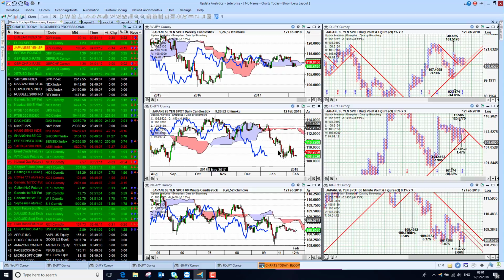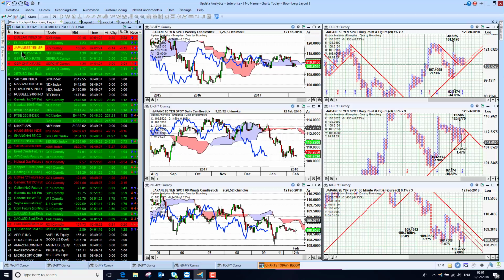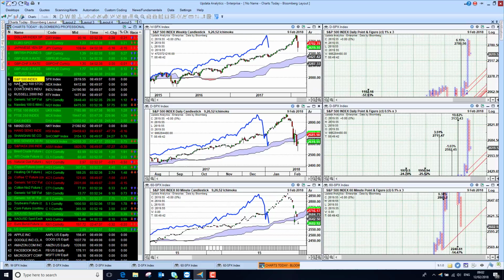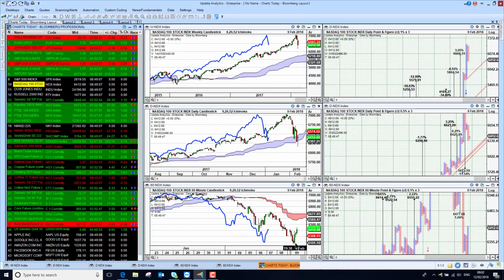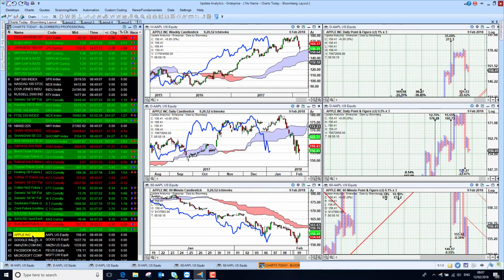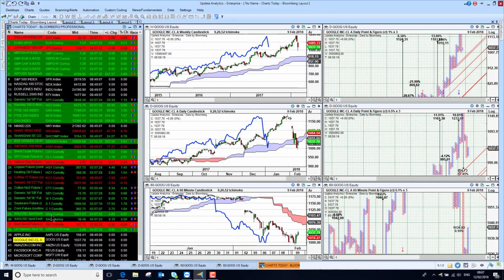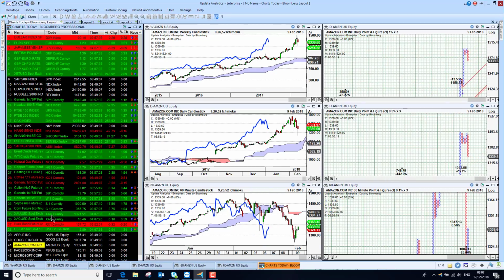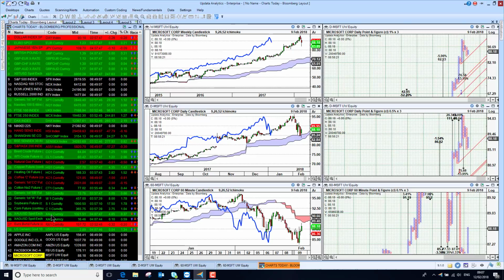Charts Today - 12 Feb 2018 - US futures up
Dollar flat but still short term bullish. Euro short term weak. Sterling looks set to go lower short term. Bitcoin bullish short term. US stock indices recovered on Friday. Futures higher this morning. Medium term cloud trends all critical. Europe up but remains bearish short term. Asia mixed, Oz weak. Crude oil recovers slightly from bad week. US Natgas testing $2,50s making 18 month lowes. Softs relatively strong. Gold recovering. US 10yr bond yields testing new highs. US tech majors still in short term bear trends. Apple a worry.